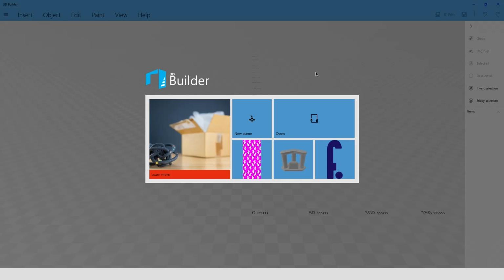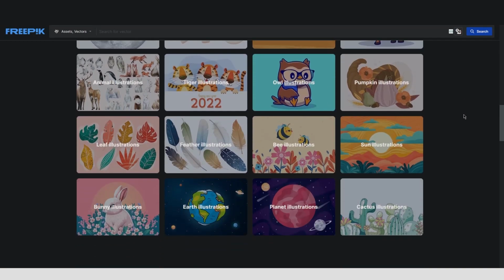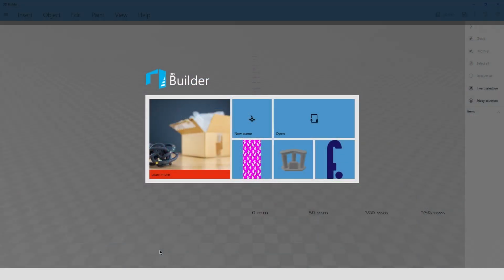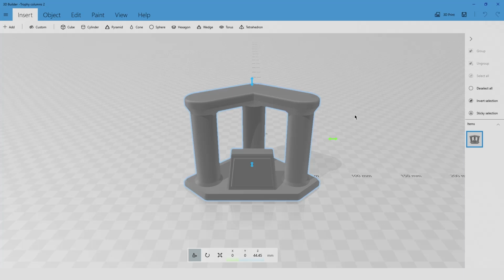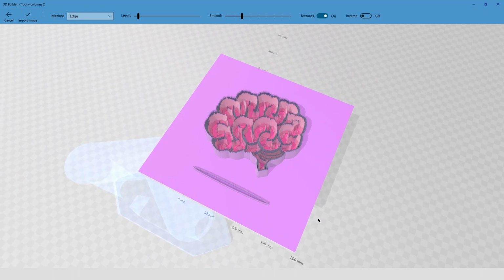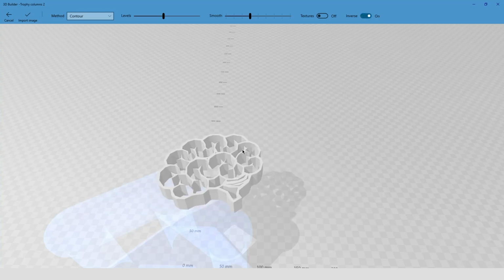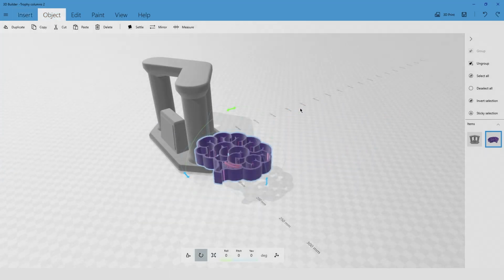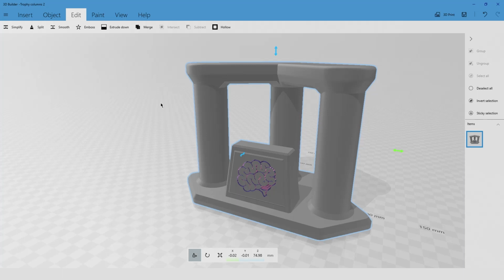Microsoft 3DBuilder - Lesson 04 - Import JPG files, how to download one and use it for modeling.mp4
TITLE: Microsoft 3DBuilder - Lesson 04 - Import JPG files, how to download one and use it for modeling
DESCRIPTION: Video Guide - Importing and editing a JPG file obtained from a site like Freepik, how to import it, modify it as best as possible and use it as a modeling tool within the Microsoft 3dBuilder workflow through the creation of a simple personalized trophy.